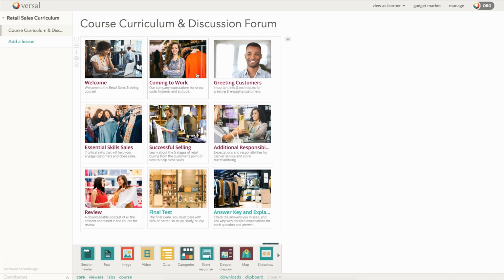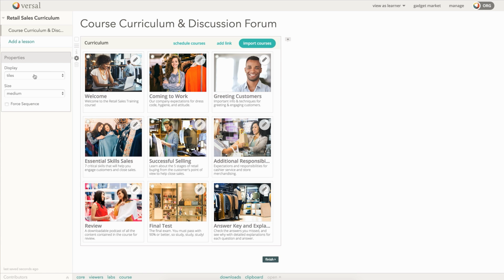Quick Tip 44 - How to Schedule Lessons with the Curriculum Gadget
A detailed examination of the various options for scheduling the release of your education and training content.